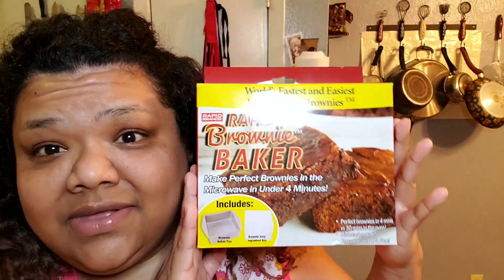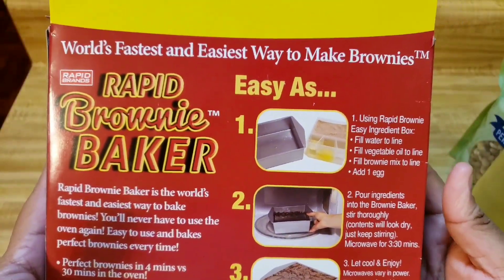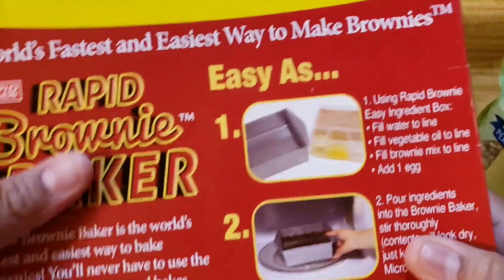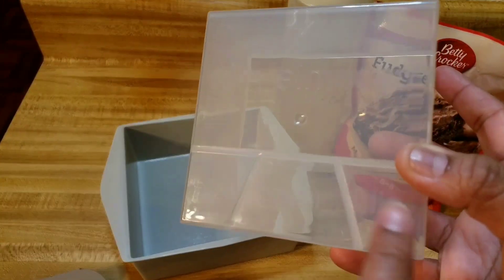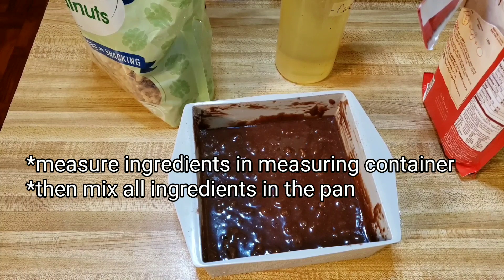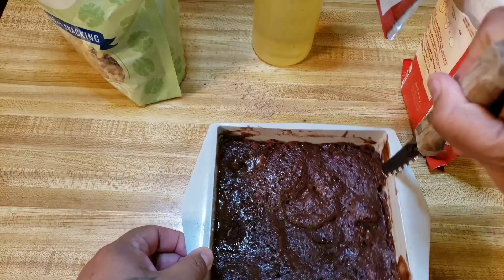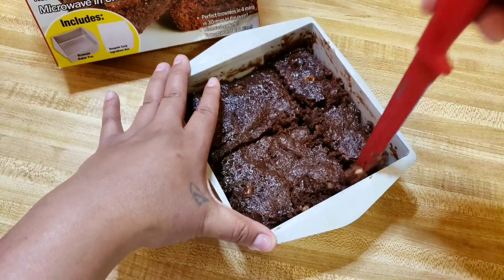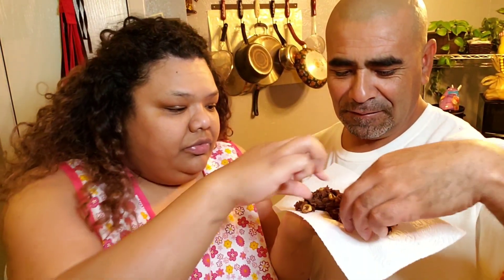Rapid Brownie Baker Review || Dollar Tree Find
We found this 4min. brownie maker at dollar tree ...so of course we had to try it out ...what would Roo do for a 4 min brownie??